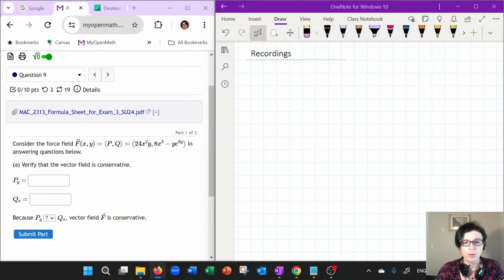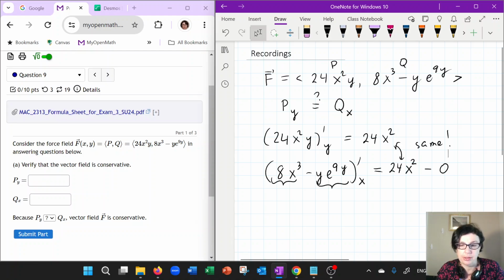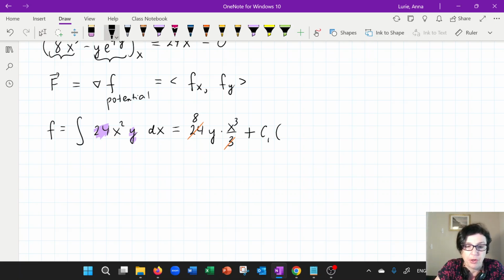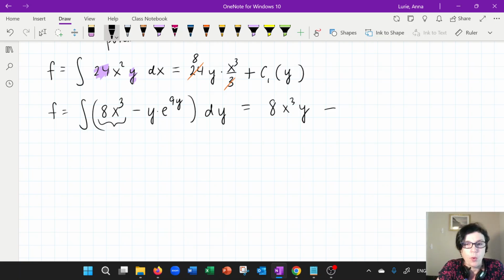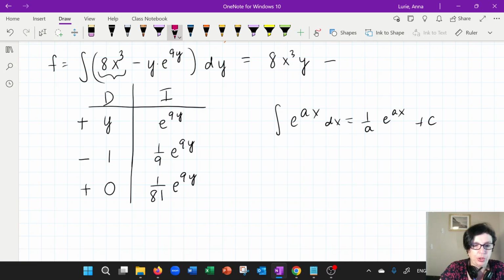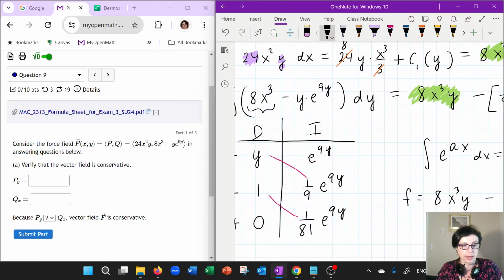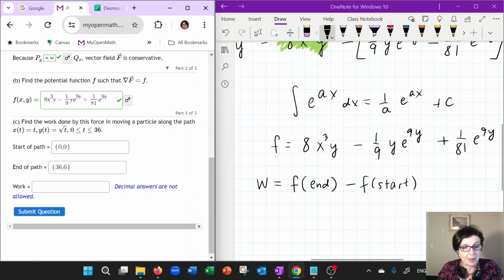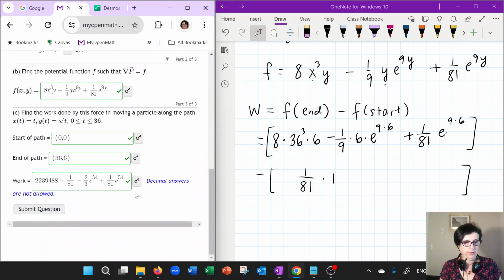Review of Independence of Path